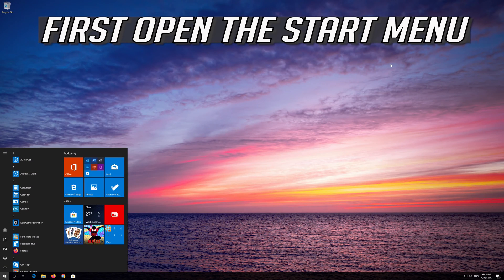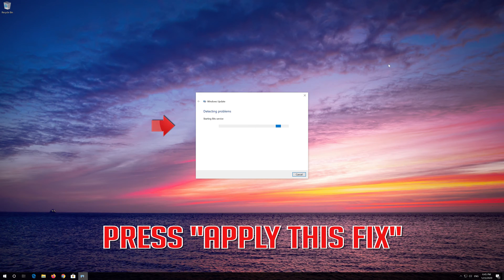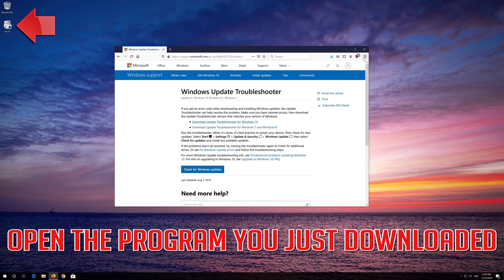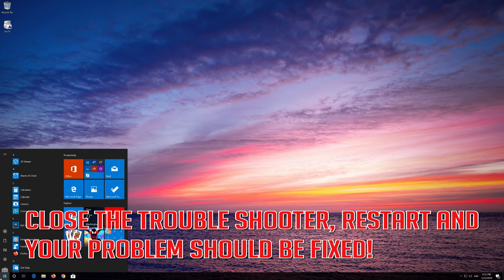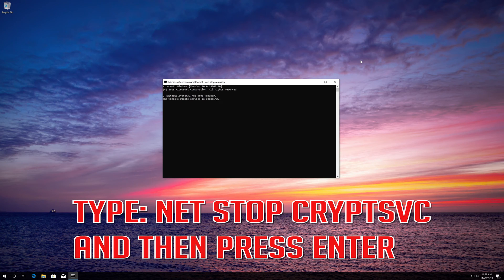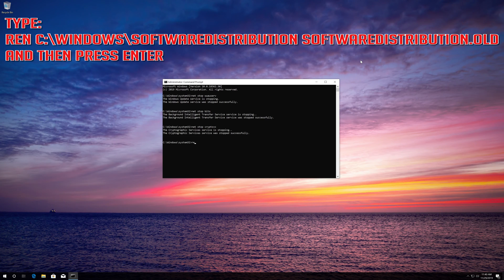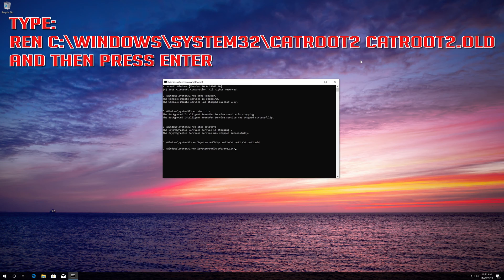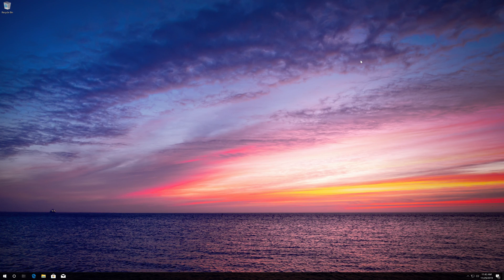How to Fix Windows Update Error 0x800f0831 in Windows 10 [Tutorial] 2026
How to Solve Windows Store Error 0x800f0831 in Windows 10. How do I fix error code  0x800f0831 in Windows 10. Error Code 0x800f0831 when installing Windows Updates Fix. Steps to Fix Error 0x800f0831 in Windows. Solution to Windows 10  Error Code 0x800f0831. Fix Windows Update error code 0x800f0831.